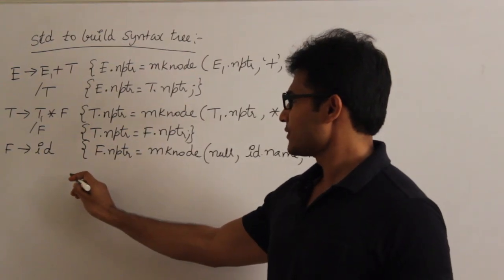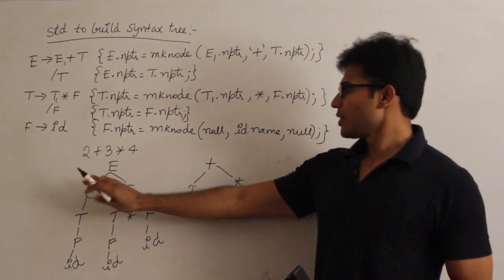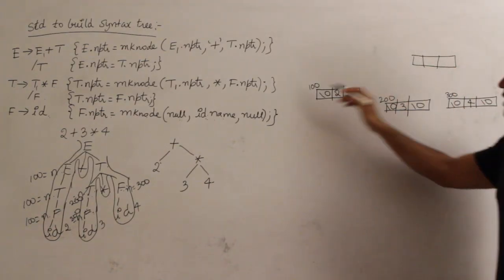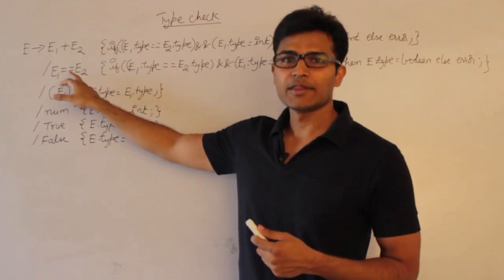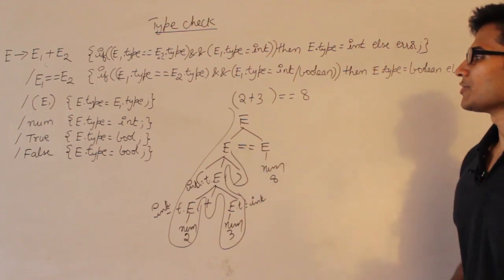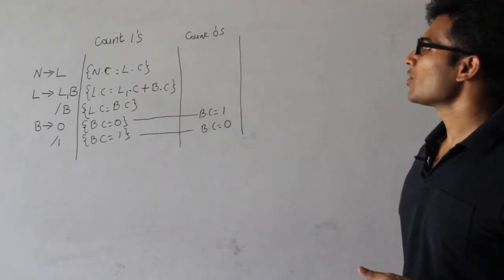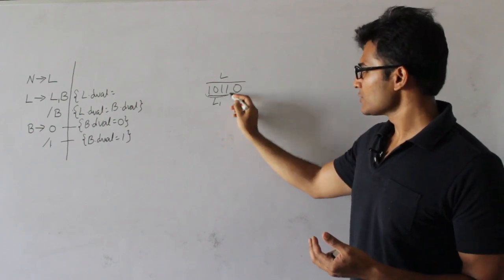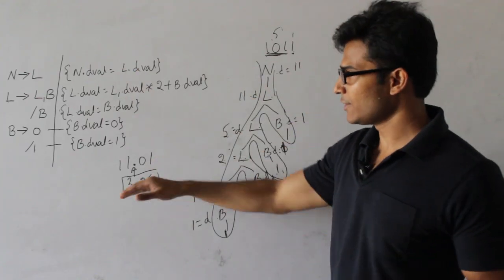CD | Syntax Directed Translation | Examples of SDT | Ravindrababu Ravula | Free GATE CS Classes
- For Full Compiler Design Playlist Description